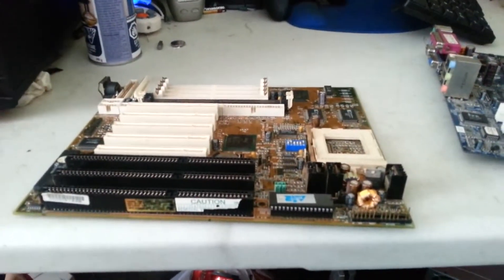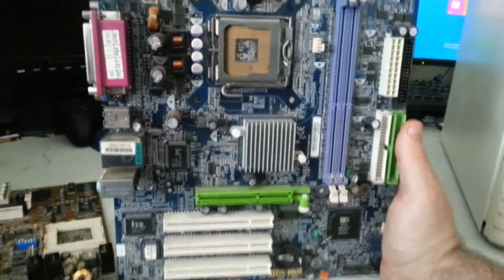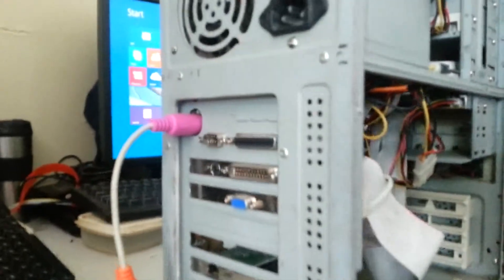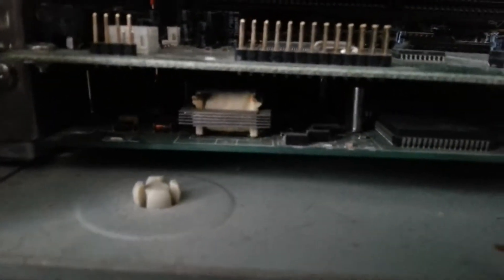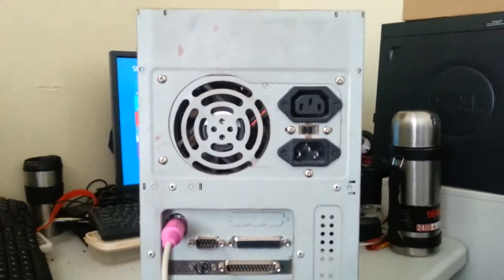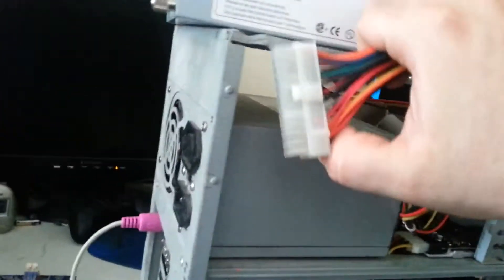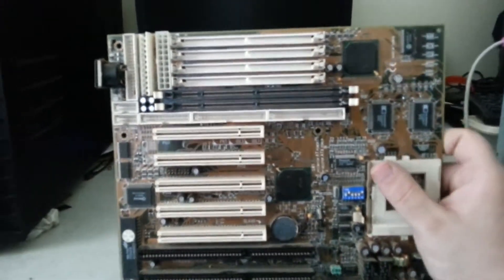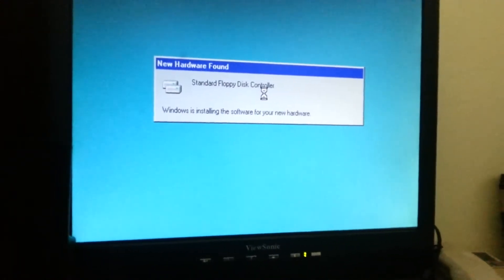Main differences between AT and ATX systems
This is a general overview of the differences between the two popular PC platforms.